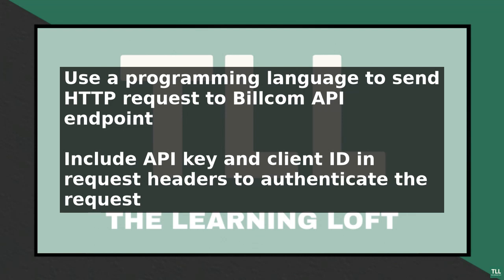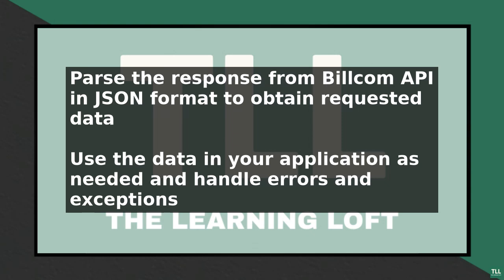How To Callback Bill Com Api Documentation (2025)